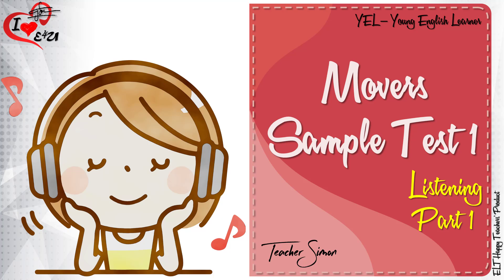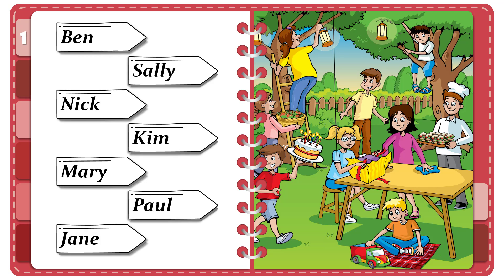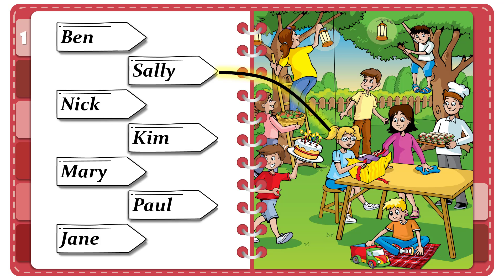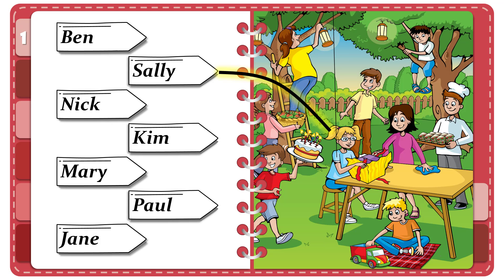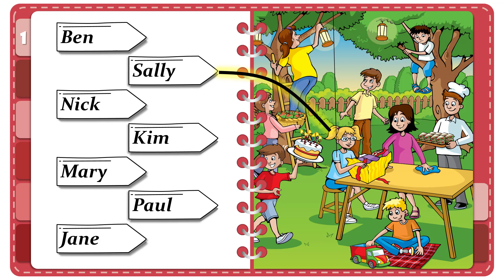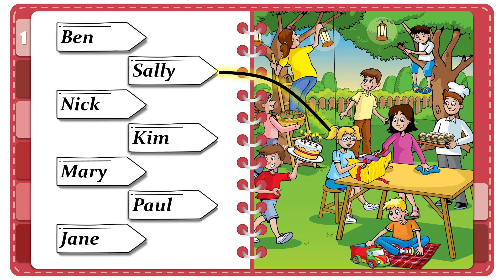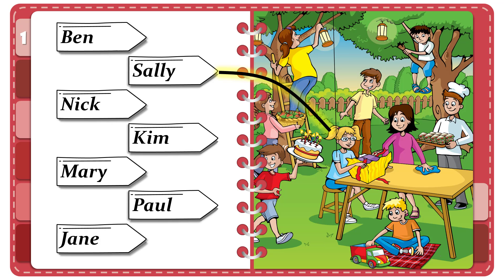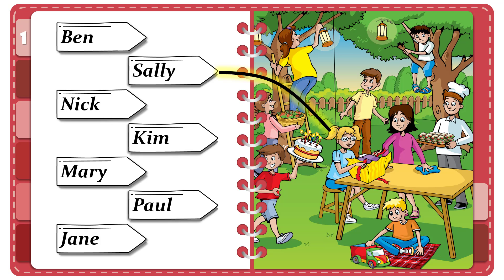#1 Movers Listening Part 1 || Cambridge Sample 1